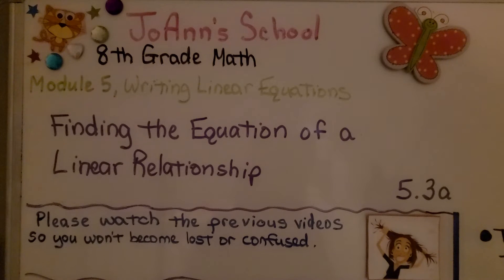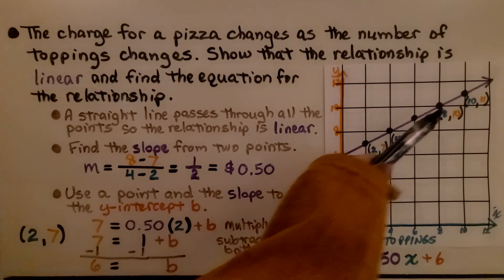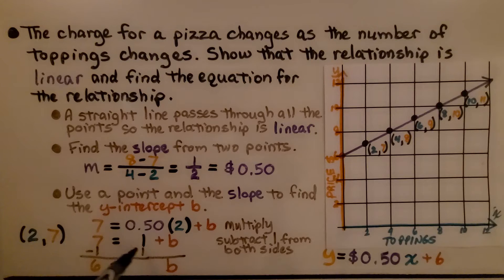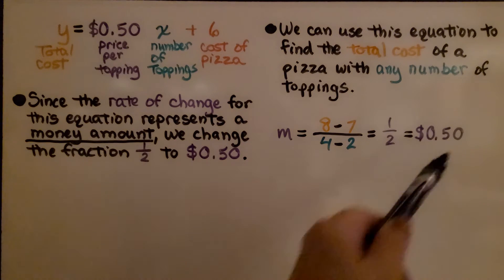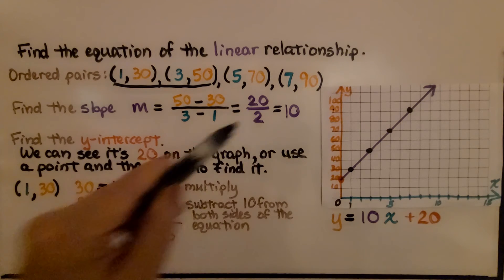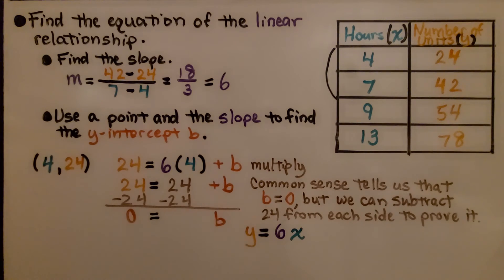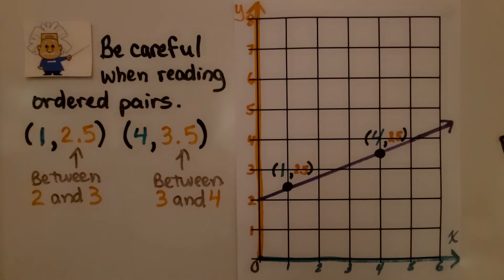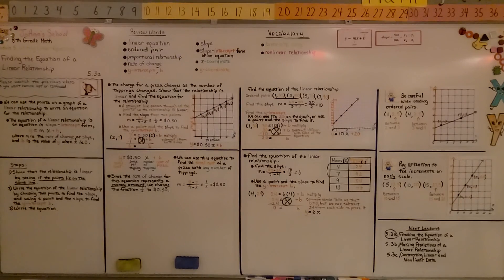8th Grade Math 5.3a, Finding the Equation of a Linear Relationship, Slope-Intercept Form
We can use the points on a graph of a linear relationship to write an equation for the relationship. The equation of a linear relationship is an equation in slope-intercept form, y=mx+b where m is the rate of change, or slope, and b is the value of y when x is 0. We walk-through three problems to show how to find the equation of a linear relationship. We review reading the scales on the x and y-axis to correctly write the ordered pairs.

Language: ‎English
2018 copyright
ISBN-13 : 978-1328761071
Item Weight : 2.85 pounds
Paperback : 608 pages
Product dimensions : 8.4 x 1.1 x 10.7 inches